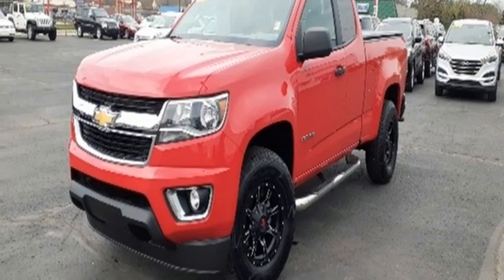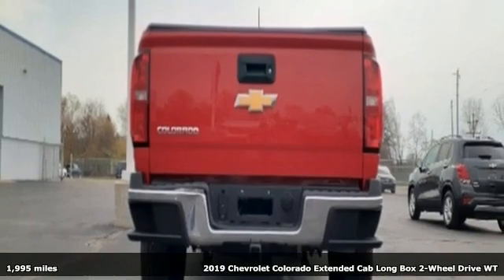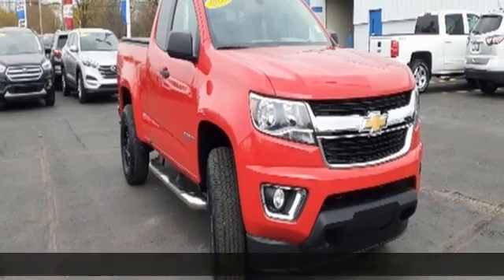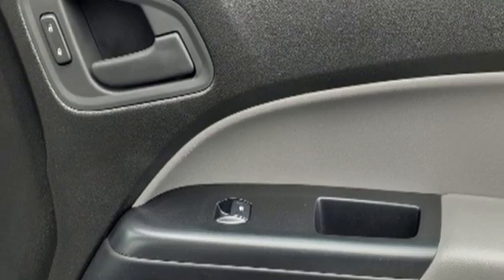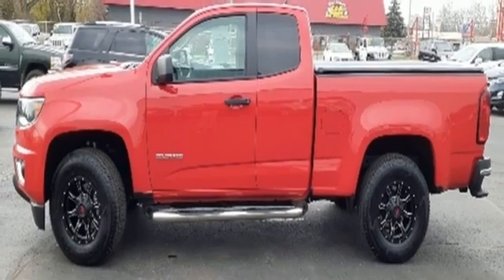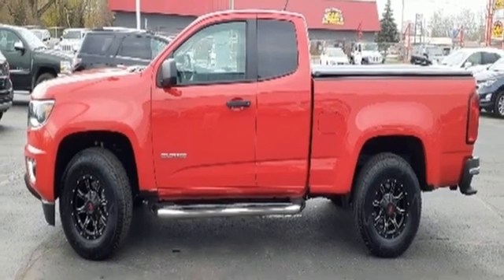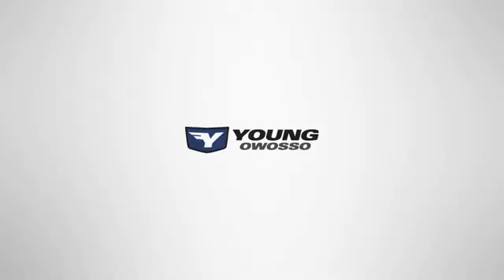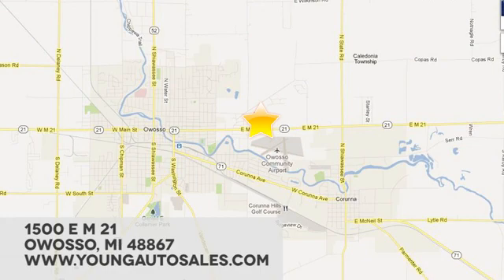Used 2019 Chevrolet Colorado Lansing MI Flint, MI #39739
Year: 2019
Make: Chevrolet
Model: Colorado
Trim: Work Truck
Engine: 2.5L I4 DI DOHC VVT
Transmission: 6-Speed Manual
Color: Red
Interior: Jet Black/Dark Ash
Mileage: 1995
Stock #: 39739
VIN: 1GCHSBEAXK1140063
Recent Arrival!2.5L I4 DI DOHC VVT RWDbrbrCARFAX ONE OWNER!, EXTENDED CAB!, TOWING PACKAGE!, REAR VISION CAMERA!, BEDLINER!, BLUE TOOTH!, MANUAL TRANSMISSION!, ANDROID AUTO & APPLE CARPLAY!, CRUISE CONTROL!, USB PORTS!, POWER DRIVER SEAT!, TONNEAU COVER!brbrOdometer is 24428 miles below market average! 20/26 City/Highway MPGbrbrChevrolet Certified Pre-Owned Details:brbr * Vehicle Historybr * Roadside Assistancebr * 24 months/24,000 miles (whichever comes first) CPO Scheduled Maintenance Plan and 3 days/150 miles (whichever comes first) Vehicle Exchange Programbr * Limited Warranty: 12 Month/12,000 Mile (whichever comes first) from certified purchase datebr * Warranty Deductible: $0br * Transferable Warrantybr * 172 Point Inspectionbr * Powertrain Limited Warranty: 72 Month/100,000 Mile (whichever comes first) from original in-service datebrbrAwards:br * 2019 KBB.com Best Resale Value AwardsbrbrCars sell for less in Owosso! Our vehicles move quickly!

Address:
1500 E Main St